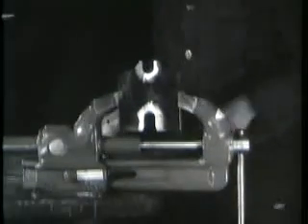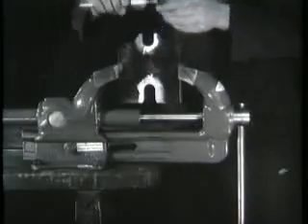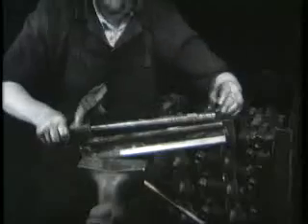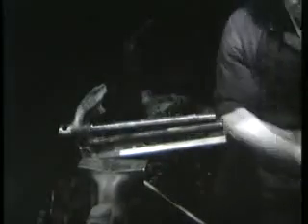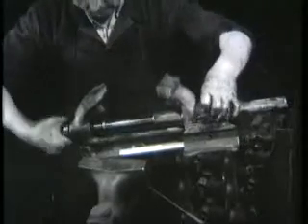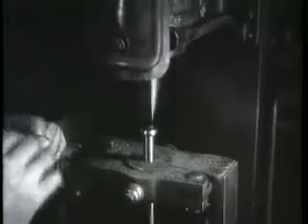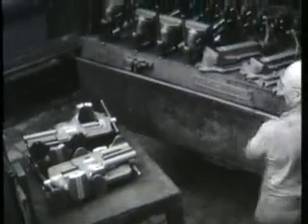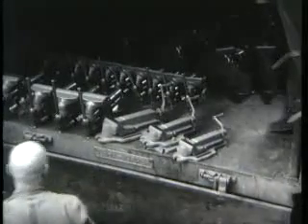Die Geschichte der HEUER Schraubstöcke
1864 gründete Friedrich Brockhaus ein „Fabrikgeschäft zur Anfertigung von Eisen- und Messingdrahtgeweben" in Kückelheim. Aus diesem Geschäft entwickelte sich die Brockhaus HEUER GmbH, die heute Schraubstöcke für Anwender mit höchsten Qualitätsansprüchen fertigt.